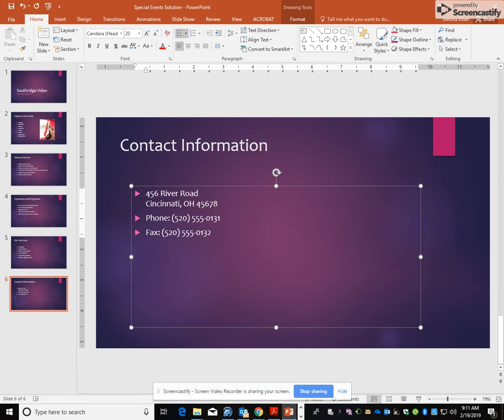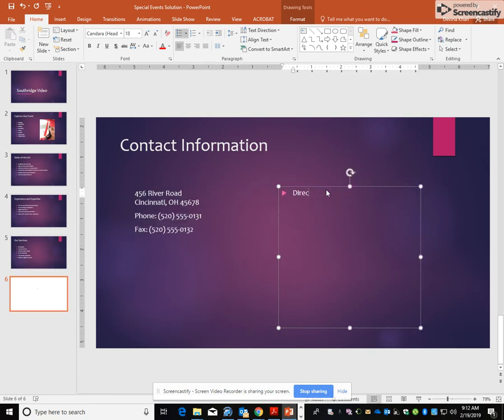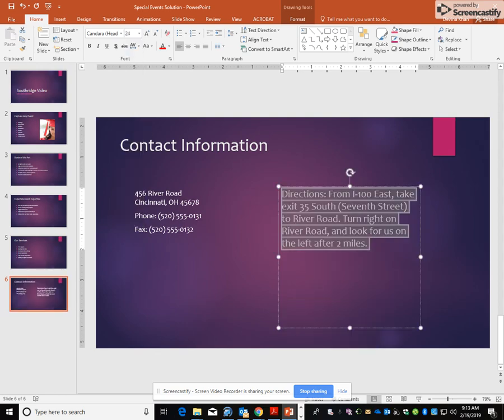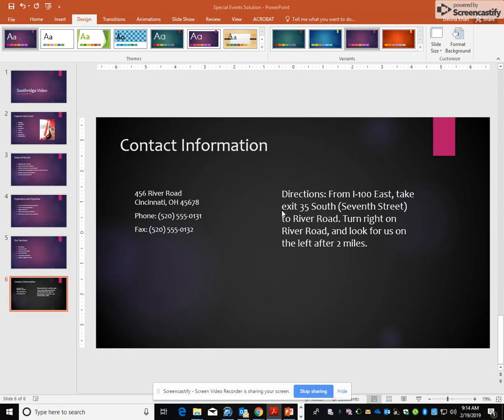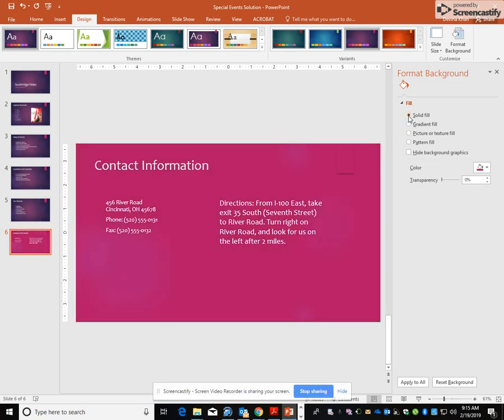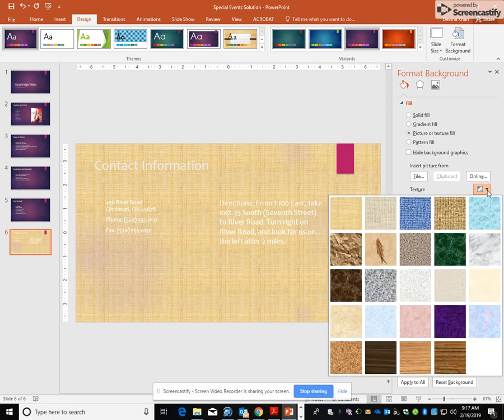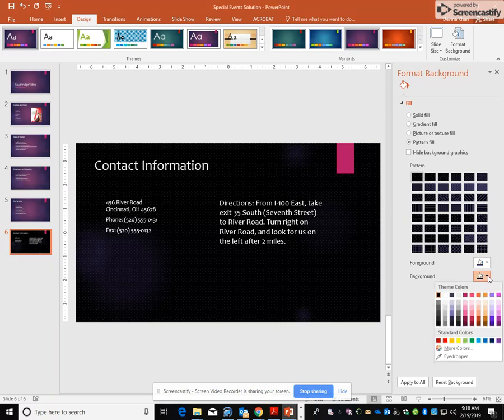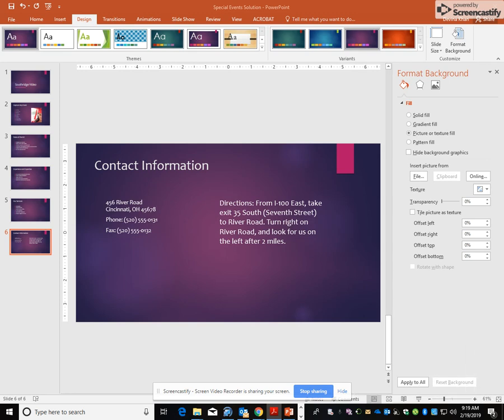PPT Lesson 4. Pages 72-75